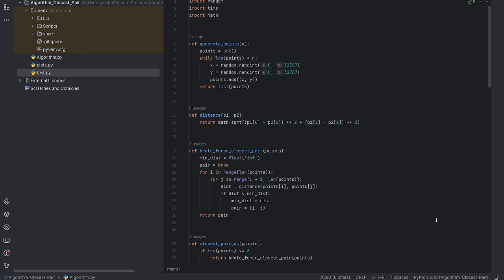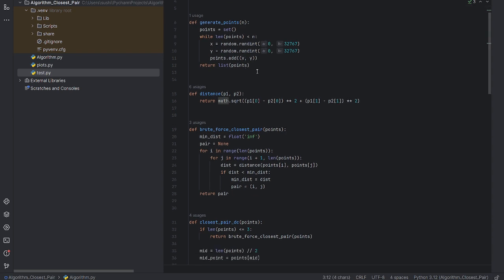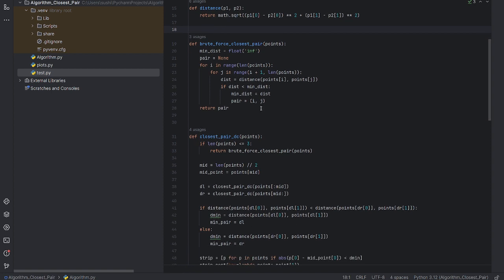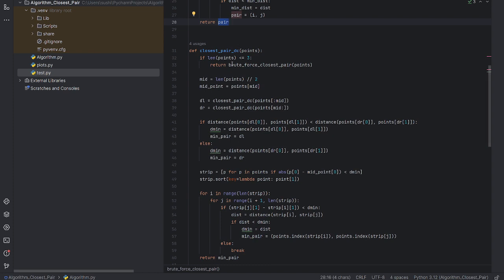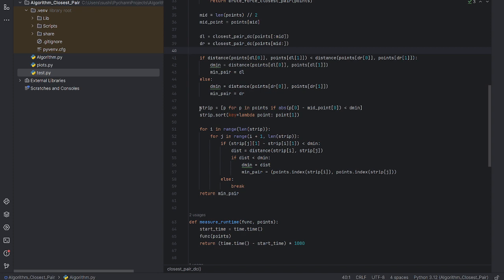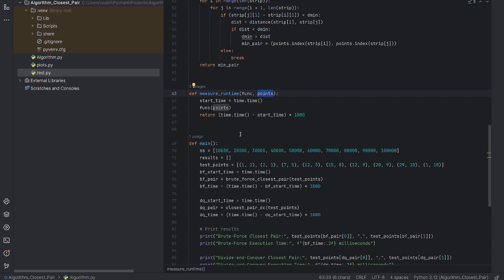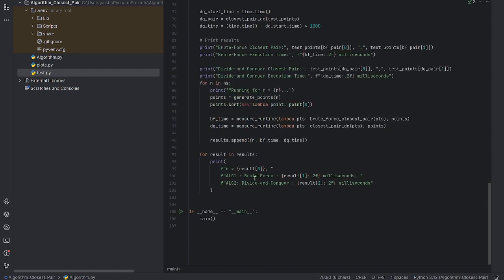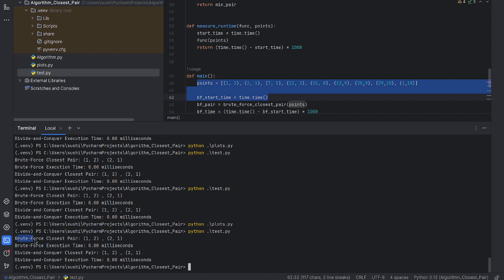COT: 6405 | Analysis of Algorithms | Programming Project | Finding the closest pair of points.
Programming project demo on Finding the Closest pair of points using BruteForce and Divide and Conquer algorithms.